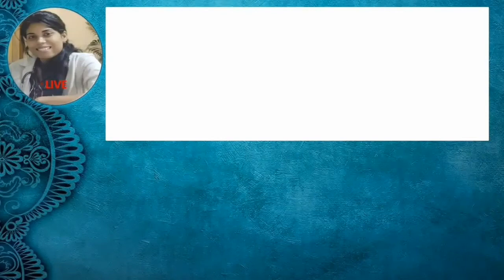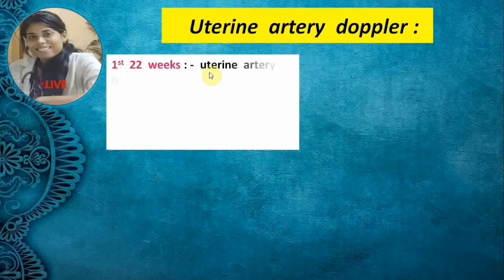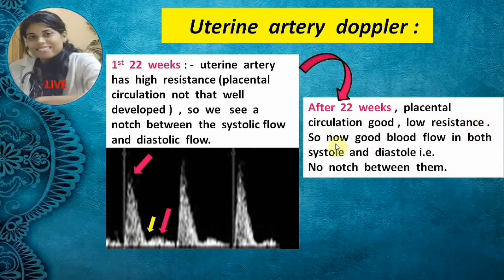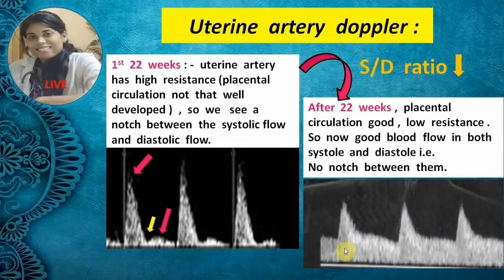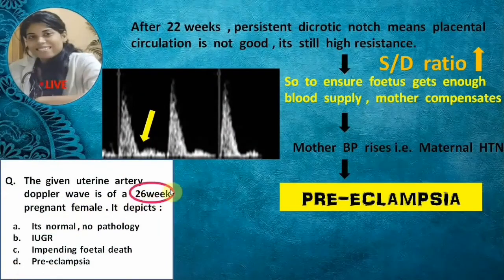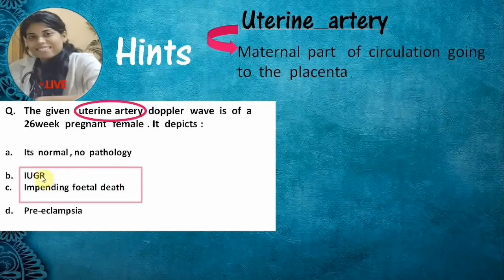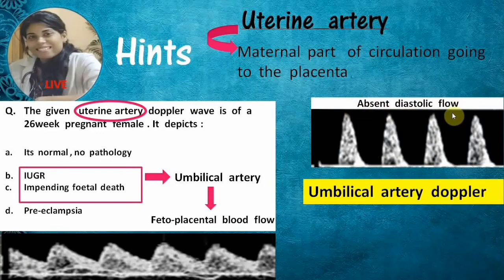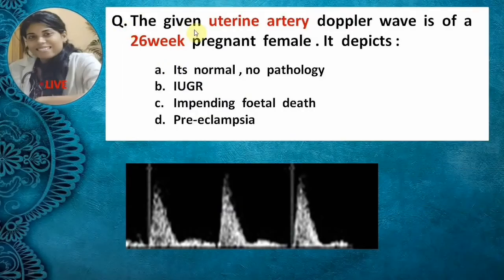Pregnancy and doppler ( MCQ session )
Hello guys,

This is a small video where i have discussed the importance of  uterine artery and umbilical artery doppler.

See the question first and try to solve.

If the answer goes correct - CONGRATULATIONS .You know the basic idea
If it goes incorrect - NO ISSUES.  See the full video and appreciate how to think about such questions.

If you liked this video, please give a thumbs up !!!